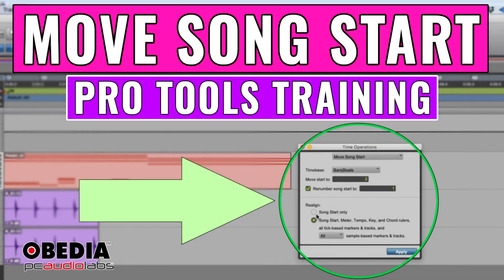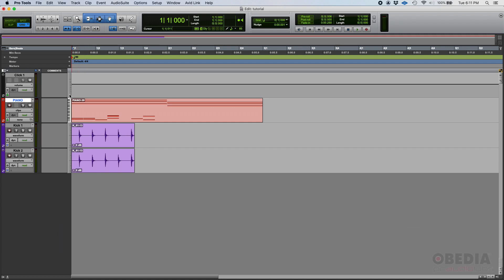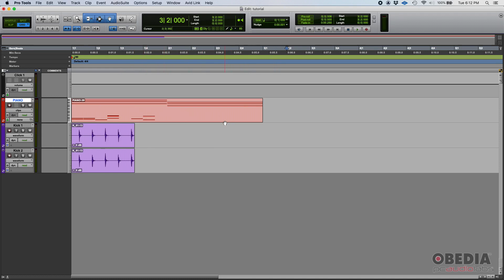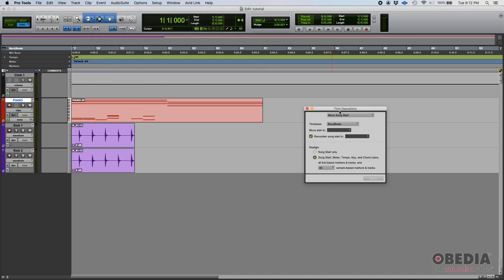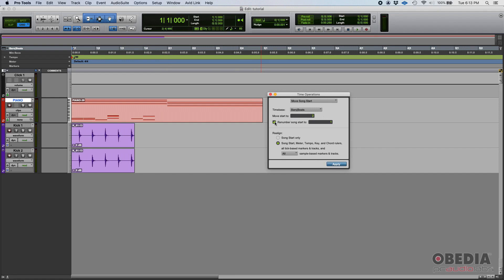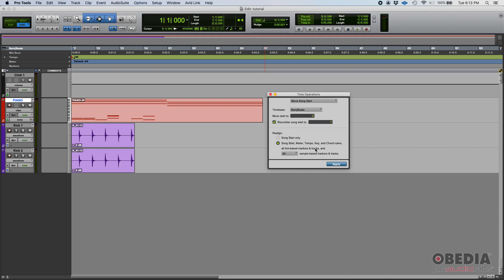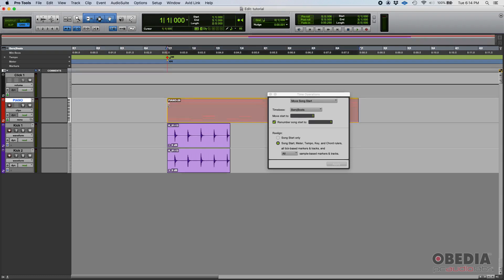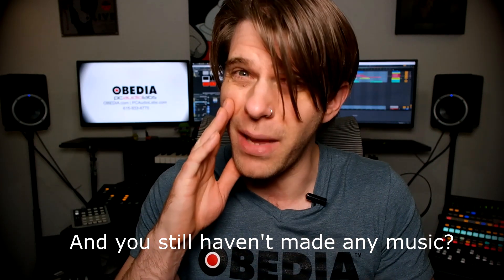Moving Song Start in Pro Tools -- OBEDIA.com Pro Tools Training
In this video, OBEDIA shows you how to Move Song Start in Pro Tools.